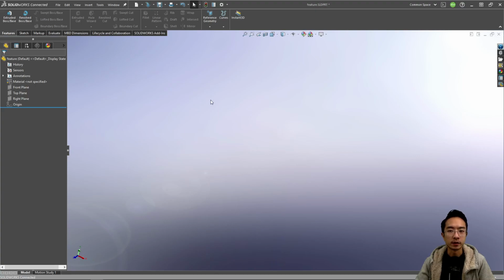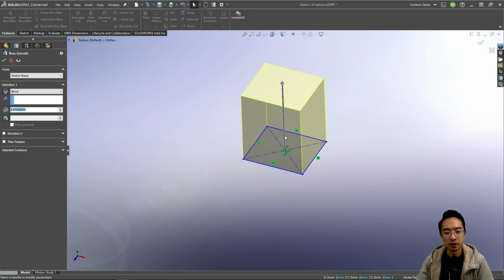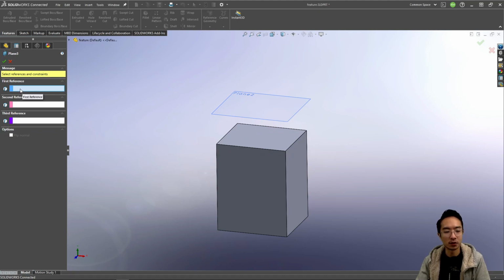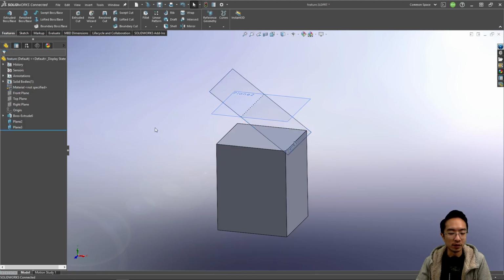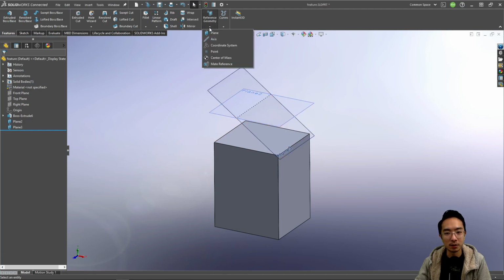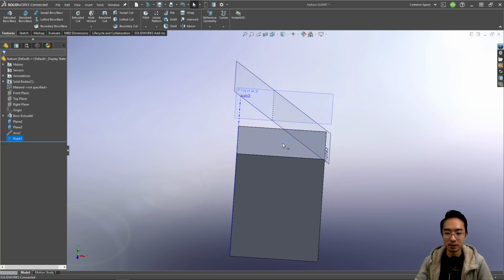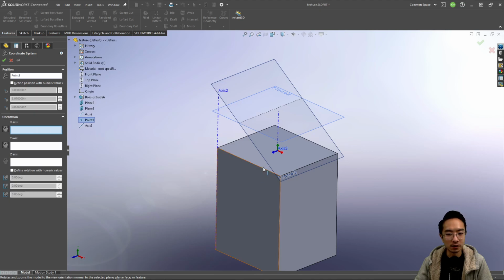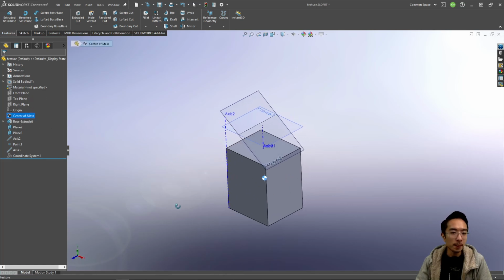Solidworks Reference Geometry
In this video, I will go over how to create reference geometries such as planes, slanted (angled) planes, centerlines, and coordinate systems in Solidworks.